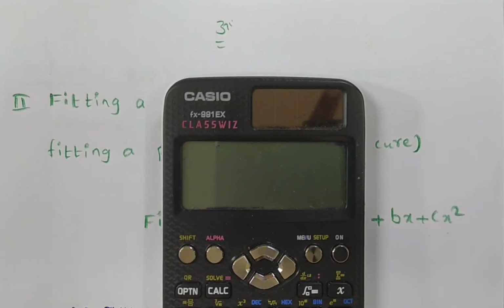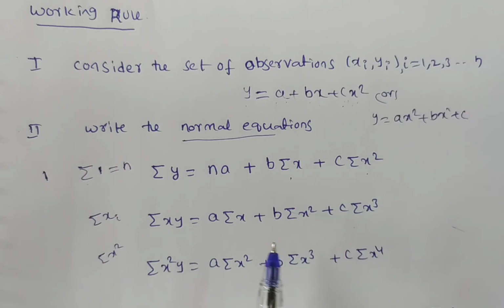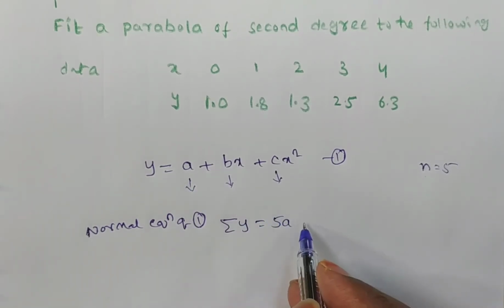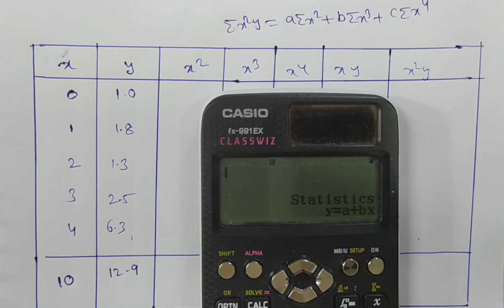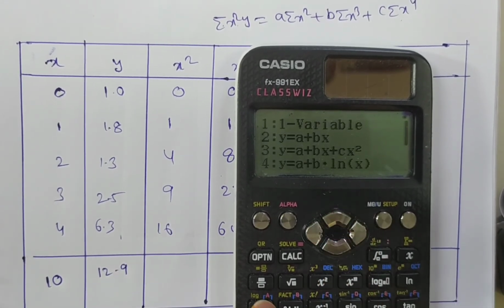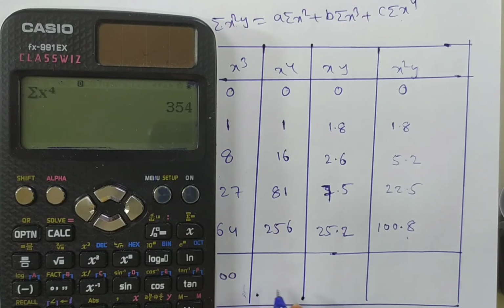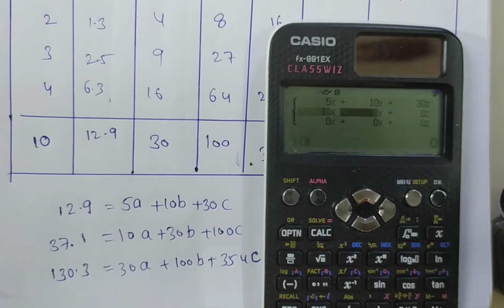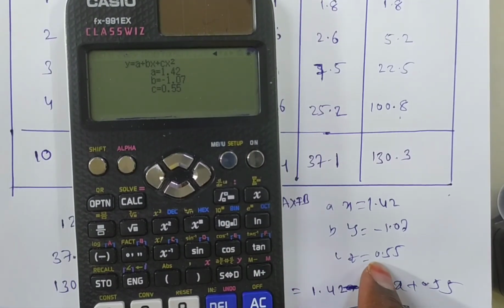Fitting a non linear curve/ fitting parabola/ fitting second degree polynomial parabola